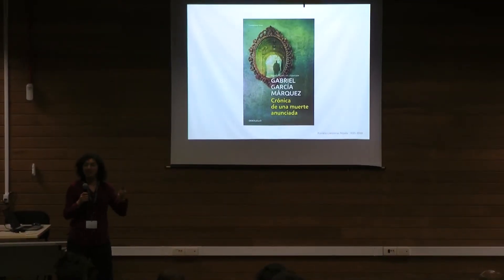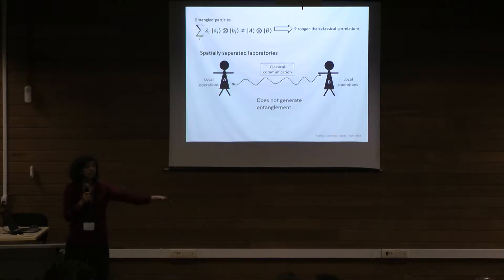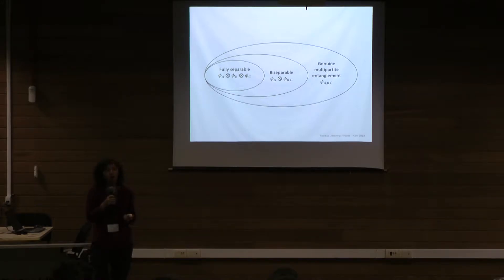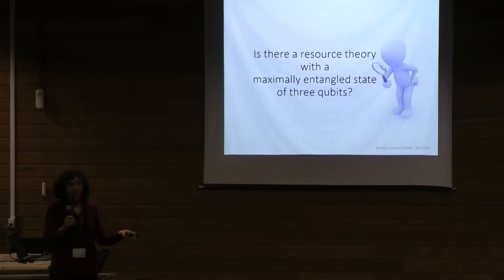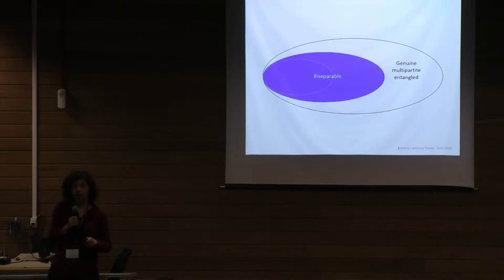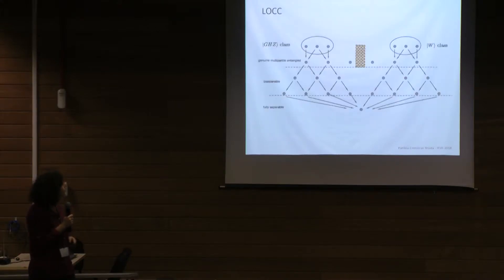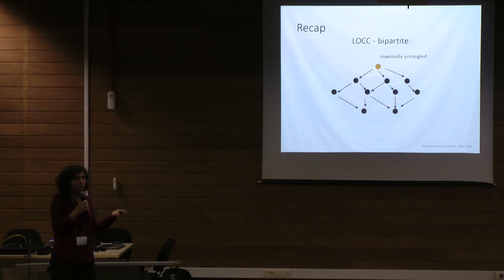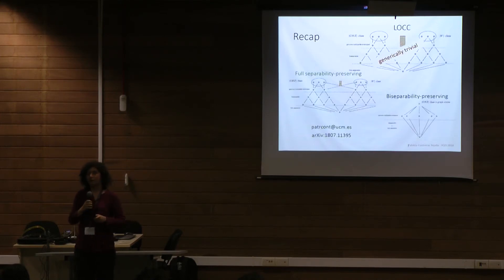Monday: 2 - Patricia Contreras Tejada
Contributed talk on "A resource theory of entanglement with a unique multipartite maximally entangled state".
Q-turn workshop, 2018. Florianopolis, Brazil.